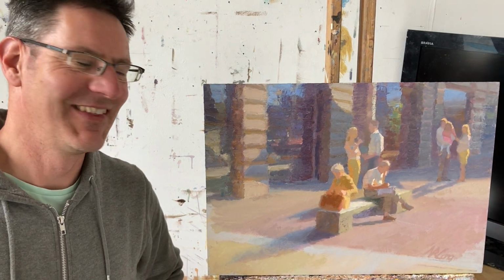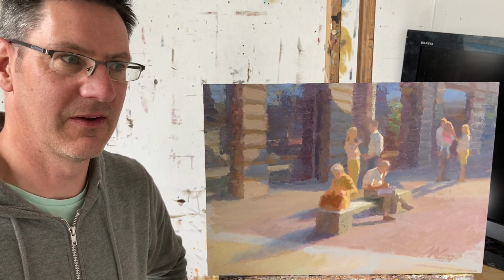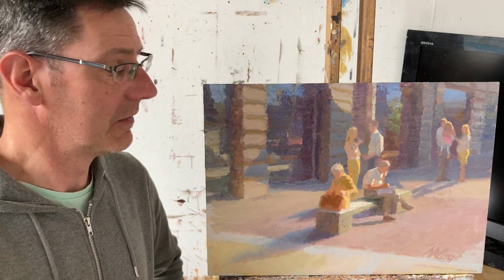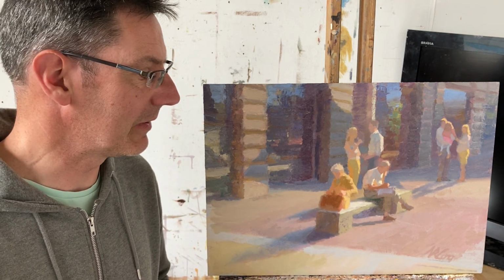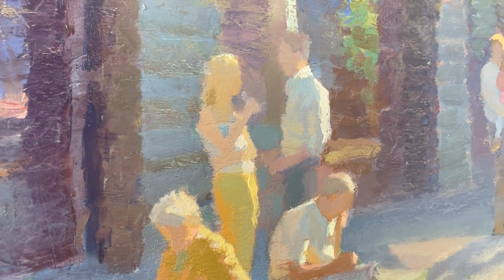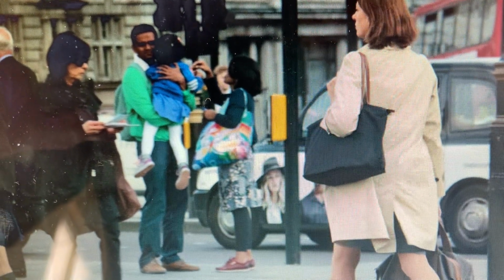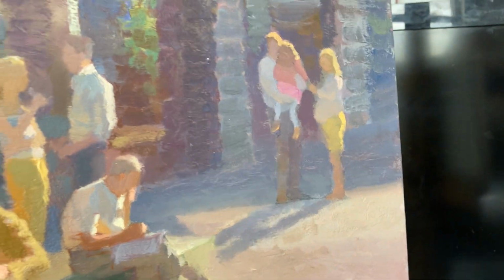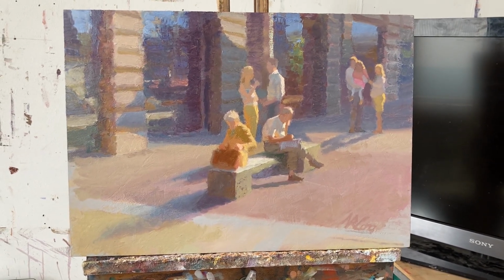Norman Long introduces - Three Generations, St Ann's Square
Norman Long introduces a new oil painting representing the journey of a couple from youth to old age.